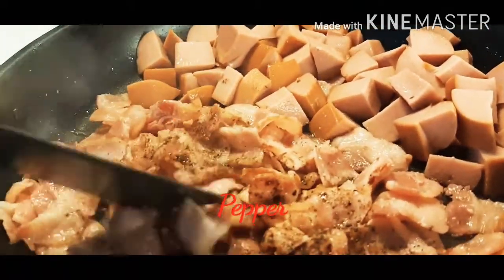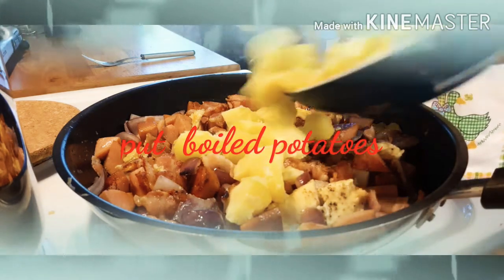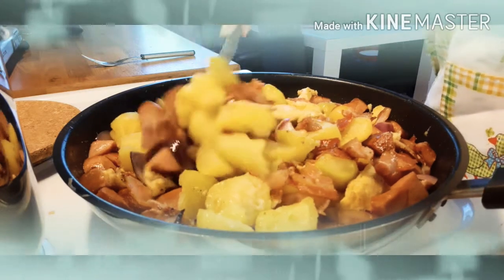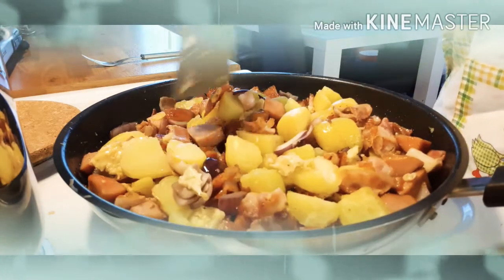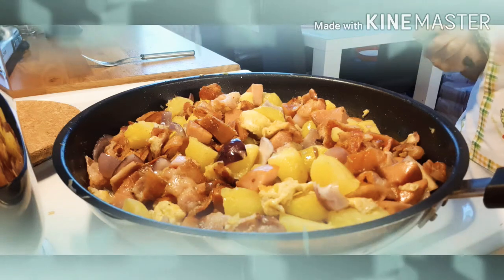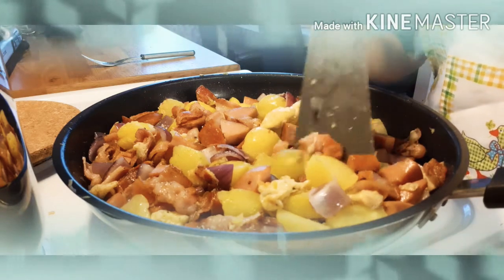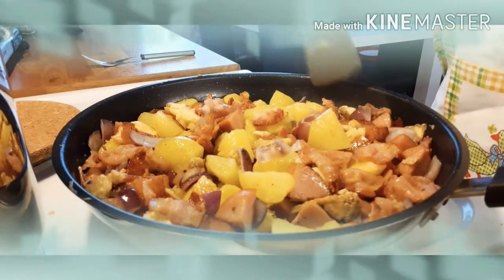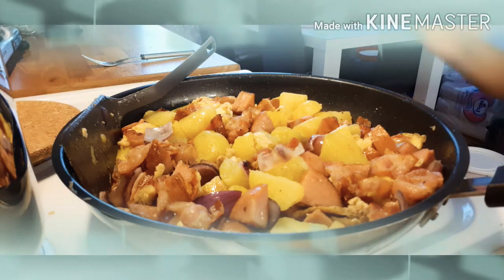PYTTIPANNU || FINNISH FOOD